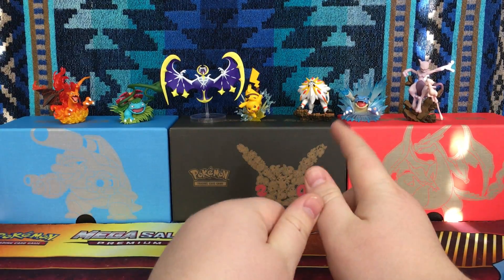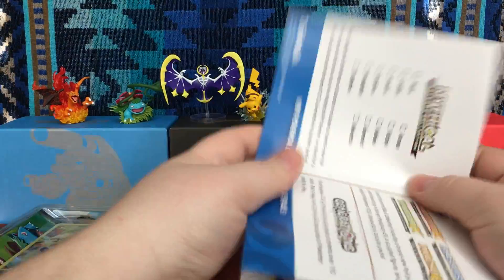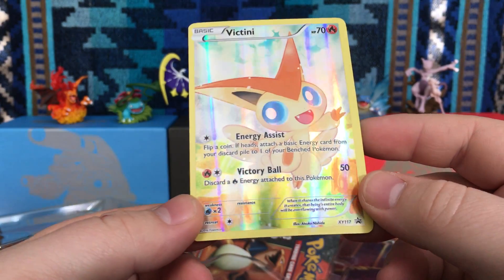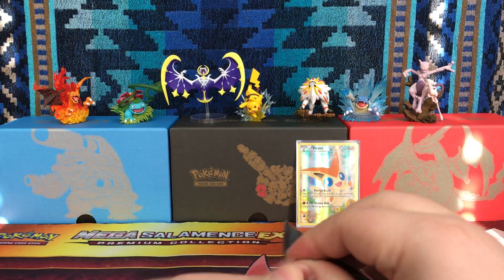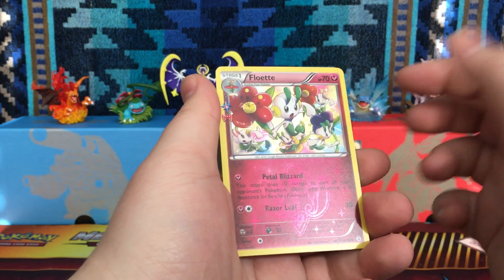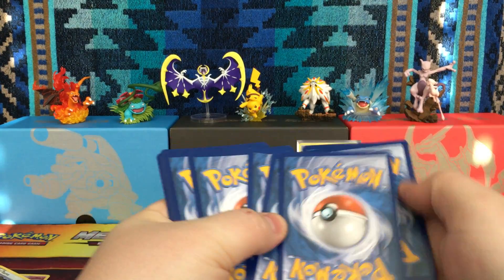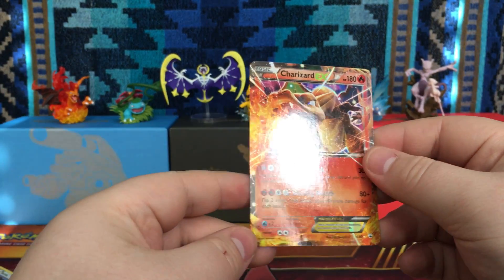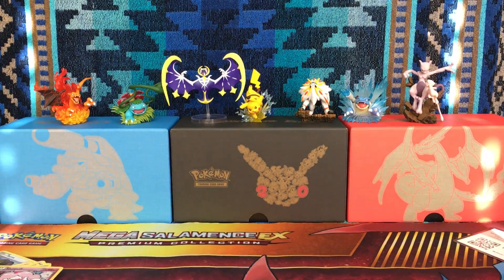victini pin box